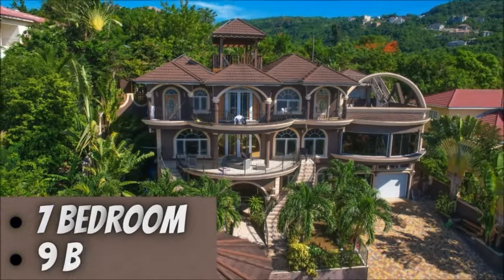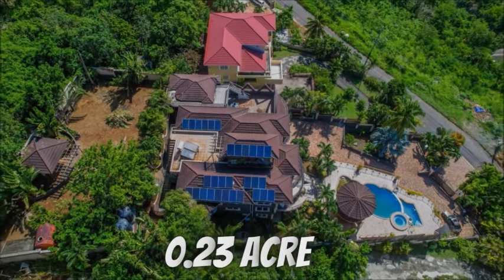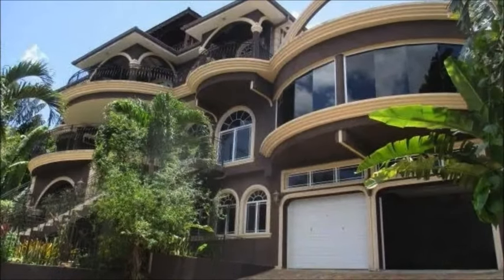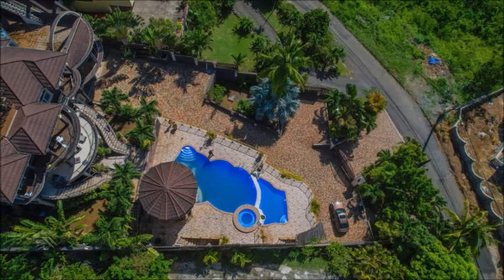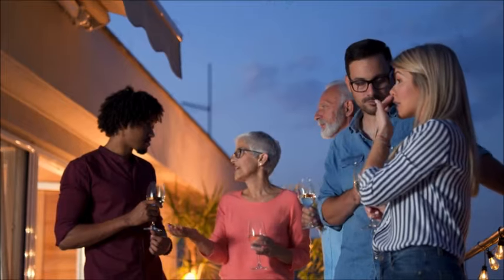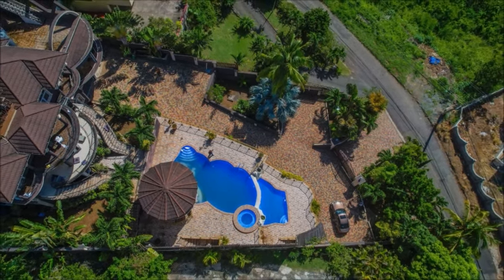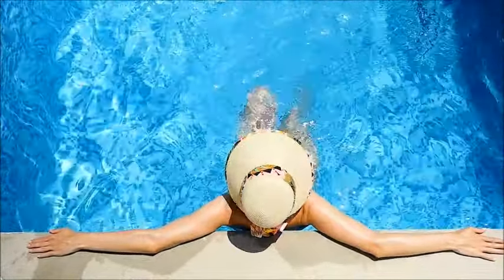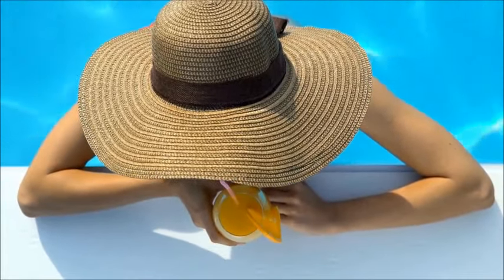Palatial 7 Bedroom 9 Bathroom House For Sale At Chancery Hall, Kingston & St Andrew, Jamaica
Discover this expansive 7-bedroom, 9-bathroom estate nestled in the prestigious Chancery Hall, Kingston. This palatial residence is the blueprint for unparalleled luxury, comfort, and convenience with your personal touch. The mansion boasts a 4 car garage with a whopping yard space, able to fit 12 cars, six spacious bedrooms, each with its own ensuite bathroom, ensuring privacy and comfort for all residents and much more. An additional 1-bedroom, 1-bathroom flat provides a perfect space for guests or extended family. The breathtaking rooftop terrace offers panoramic views of the surrounding area, providing an idyllic setting for relaxation or entertaining guests under the stars. The centerpiece of the outdoor area is a stunning main pool complemented by a luxurious hot tub. Whether you're swimming laps or enjoying a relaxing soak, this space is designed for ultimate enjoyment. Bask in the sun on the expansive sun deck or enjoy a refreshing drink at the swim-up bar, making every day feel like a vacation. Experience the ultimate in luxury living with this extraordinary mansion in Chancery Hall, Kingston. It's not just a home; it's a lifestyle.

JMD $ 215,474,000 CAD $ 1,783,430 € 1,247,823 £ 1,072,437

AGENT DETAIL
Kameika Swaby
ID: MLS-79784